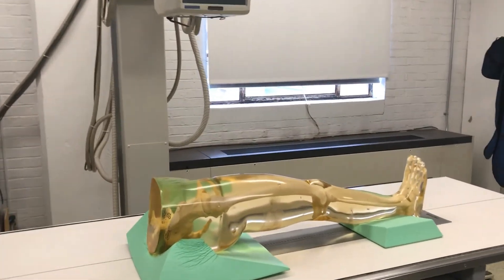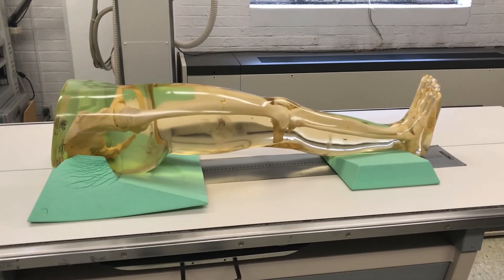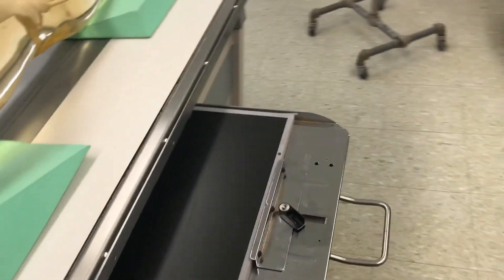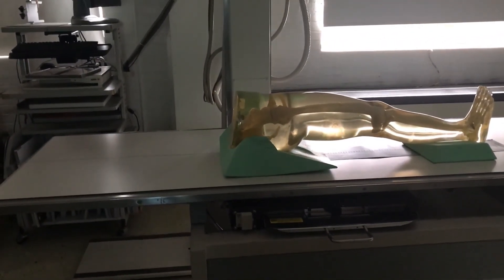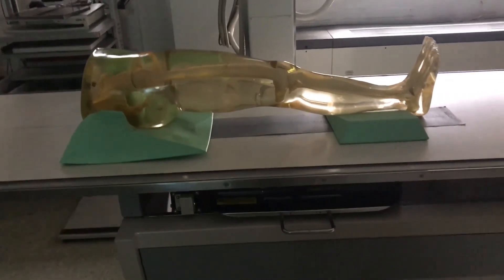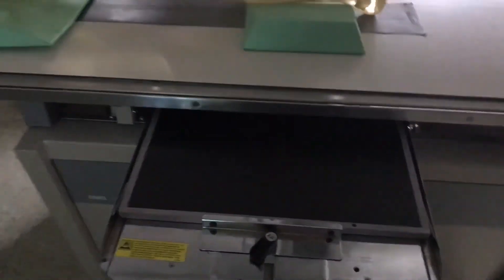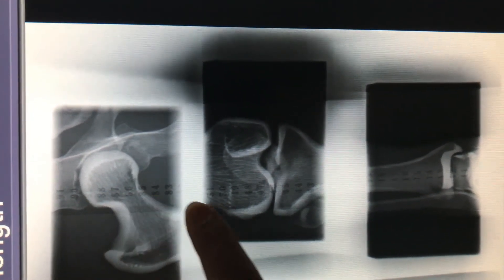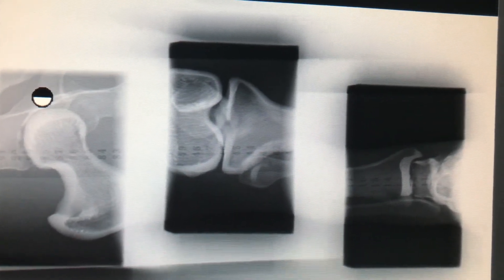Leg Length Lab - Bell Thompson Ruler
Leg length x-ray examination lab video using a bell thompson ruler
This is a demonstration on leg length discrepancy x-ray using CR cassette using a leg phantom.